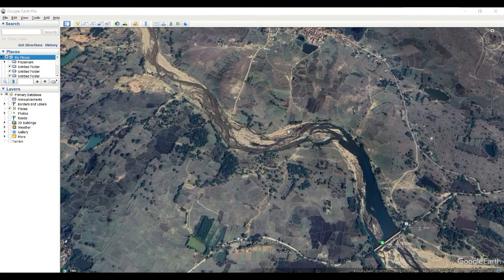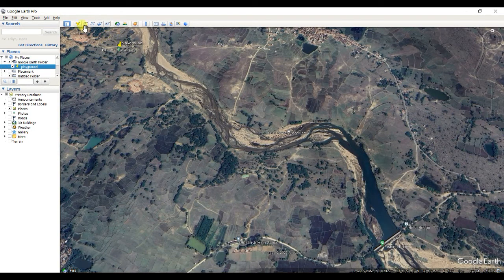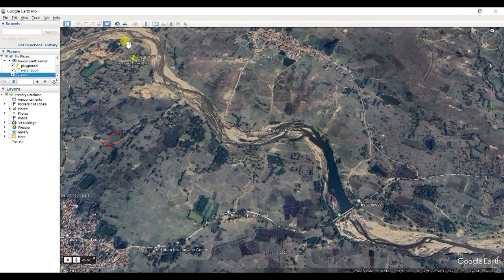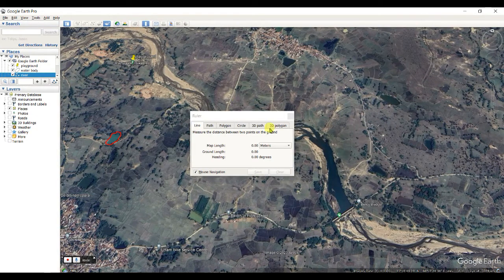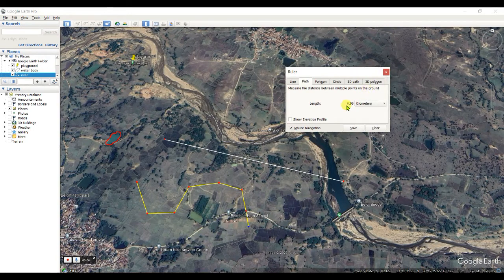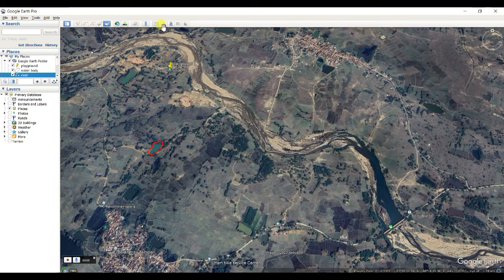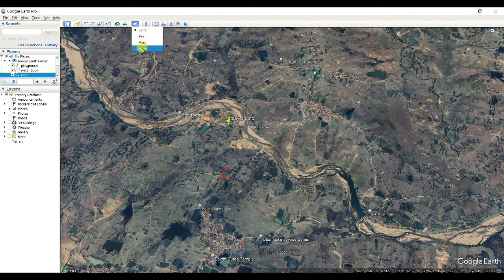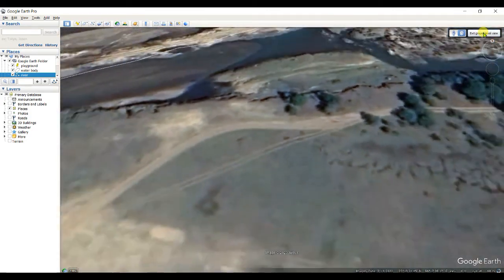All Google Earth Tools important for Geospatial Analysis | Google Earth Tutorial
You will be helpfull with this channel. And comment me if any query.